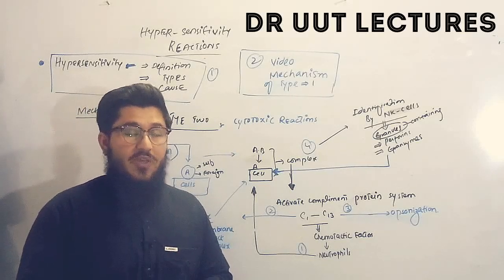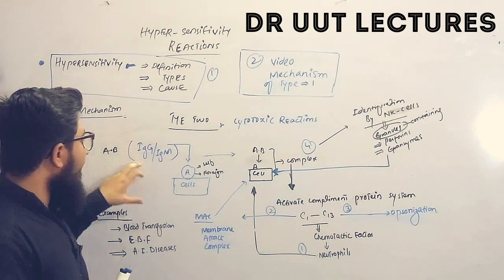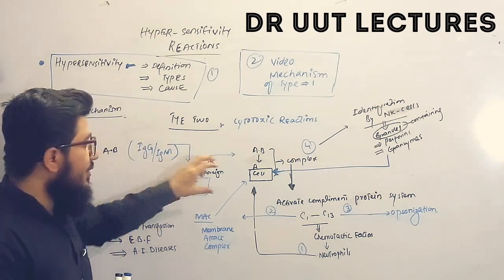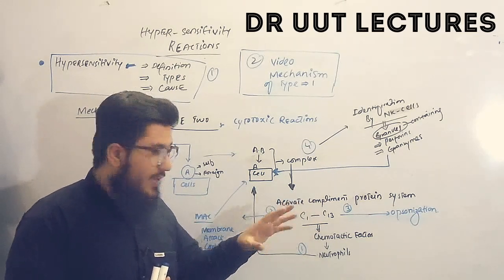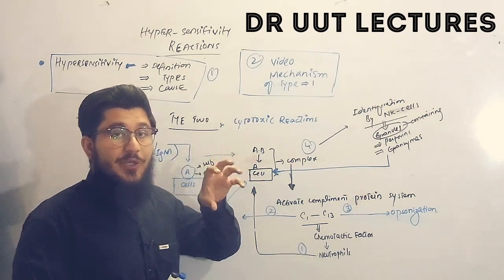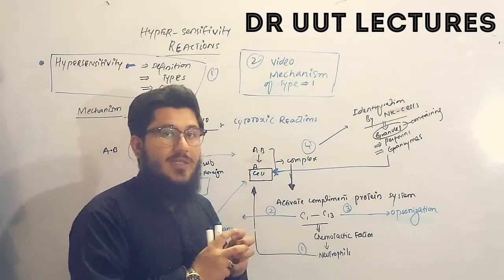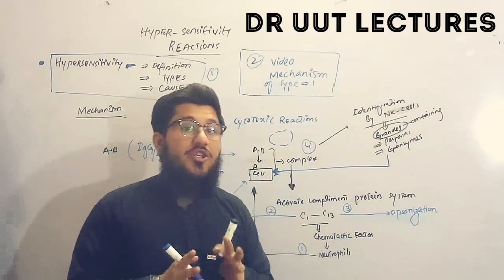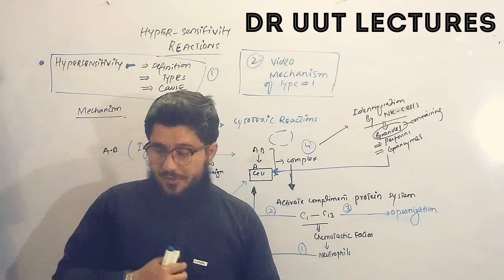hypersensitivity reactions type two (2)| cytotoxic reactions by Dr uut in English made very easy